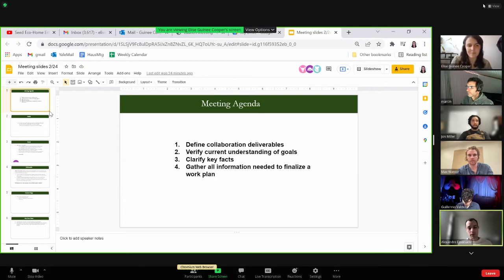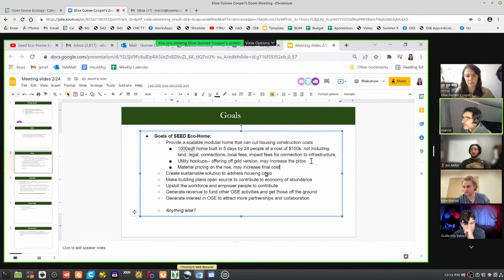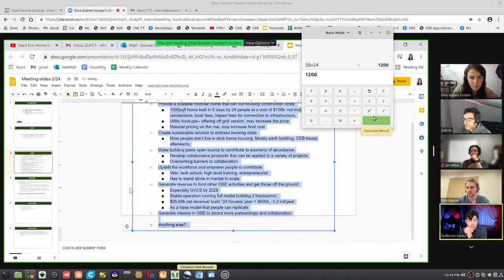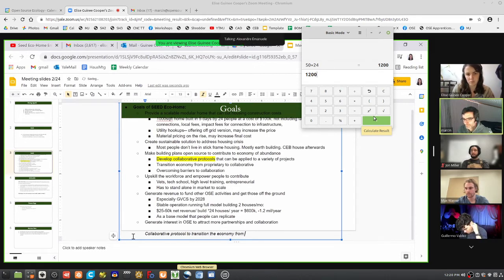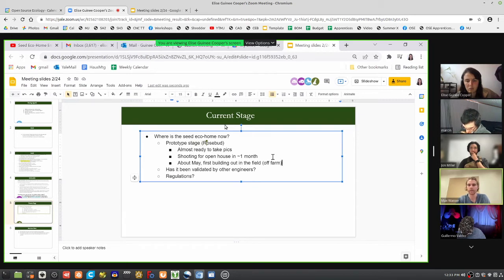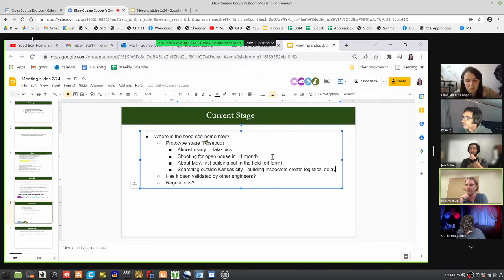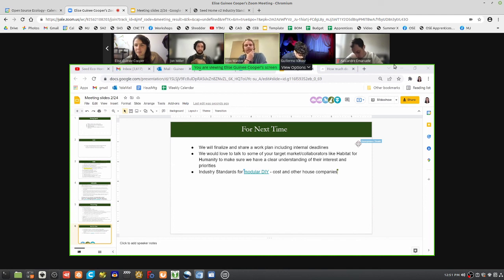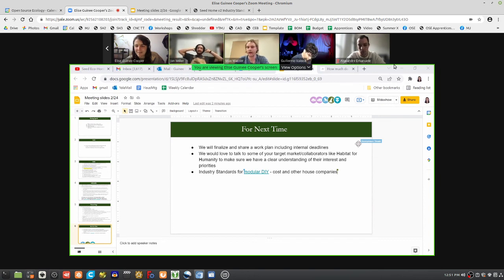Yale Team - Meeting 2